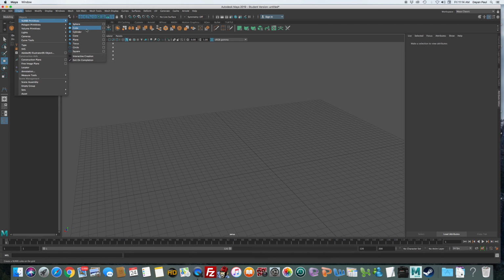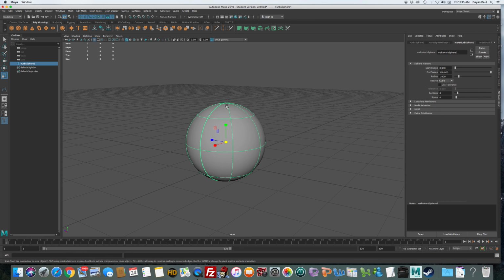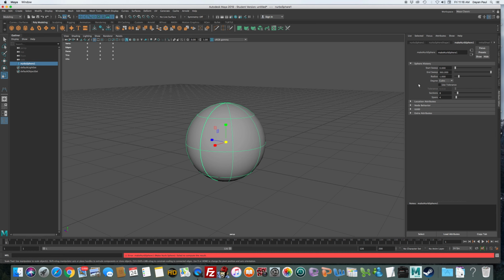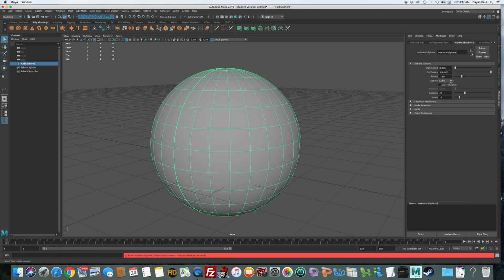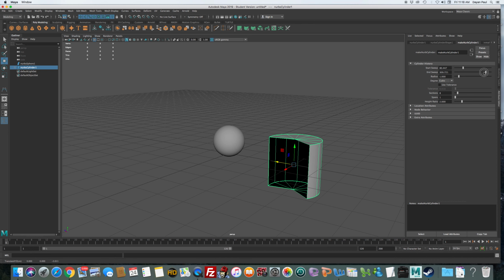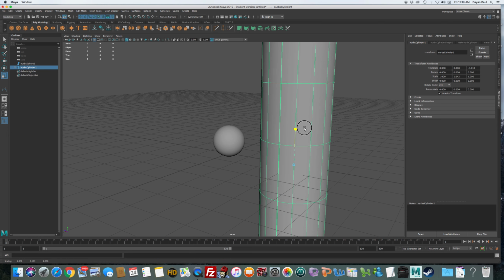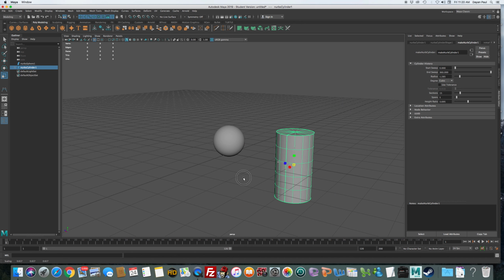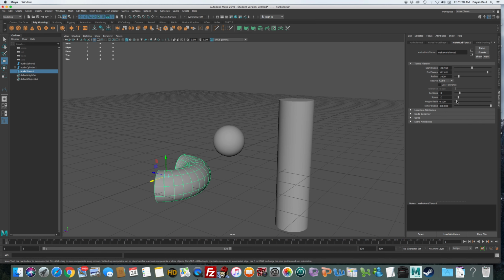MayaRockStars2 1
This is the first video for part 2 of Maya Rock Stars. Here we cover the components of Nurbs and Polygon primitive objects and how to make custom shapes by pulling points.